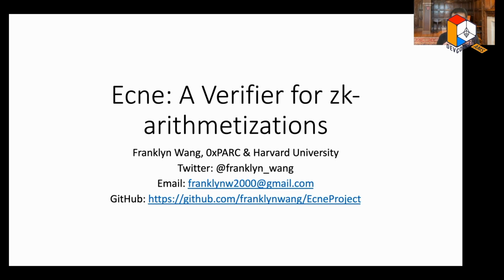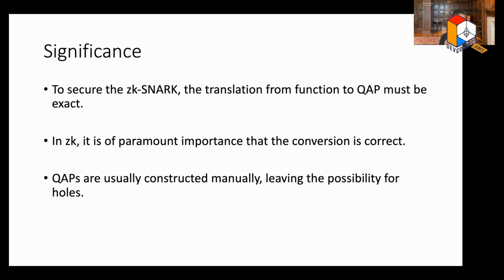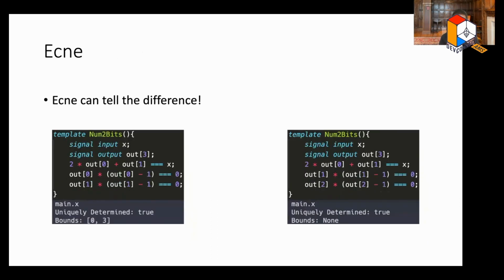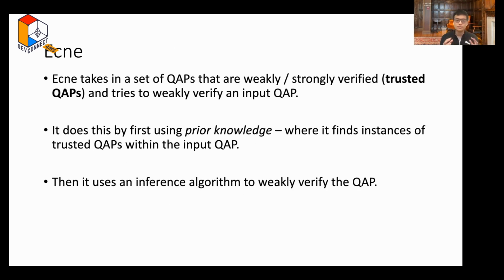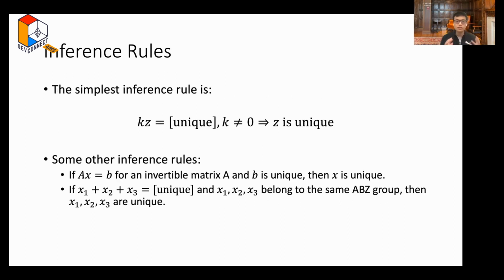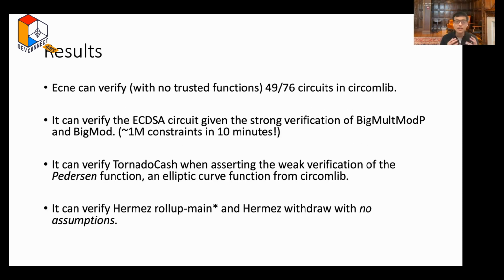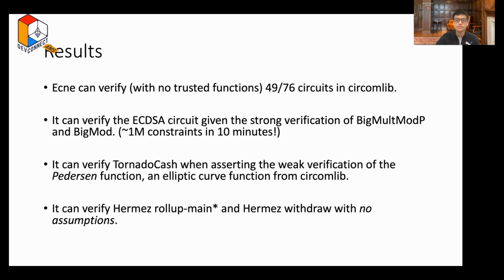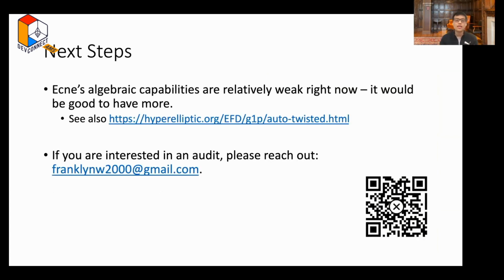Ecne, Applied ZK - Day 2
Ecne is the first-ever soundness verifier for R1CS, a critical building block of zk-SNARKs.

Speaker(s): Franklyn Wang